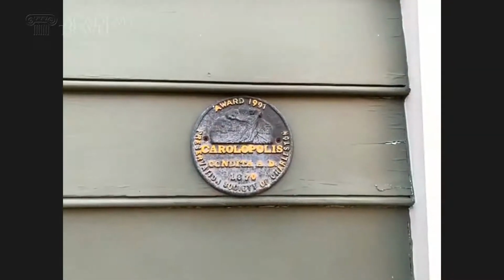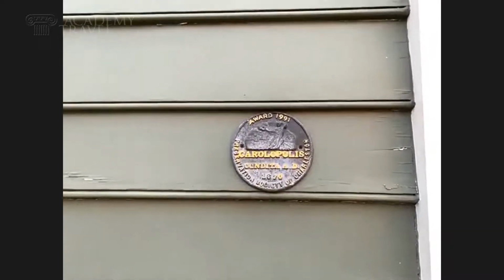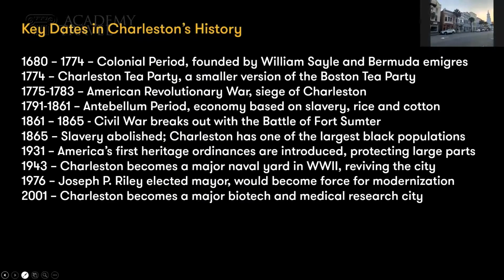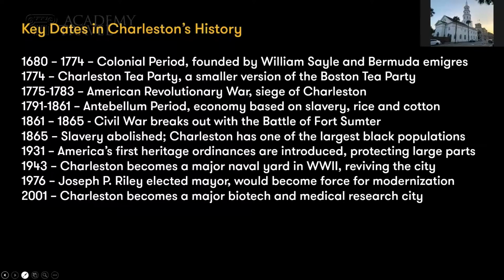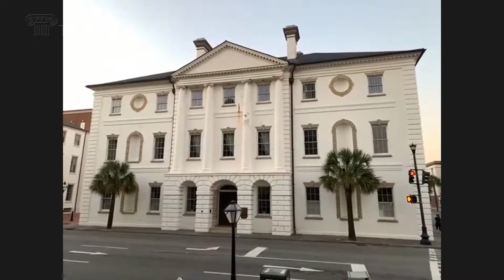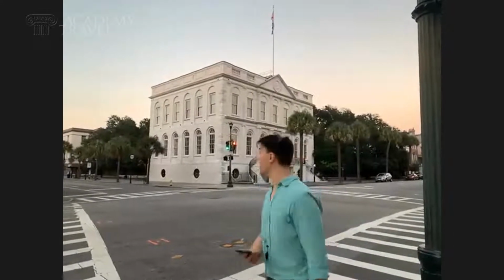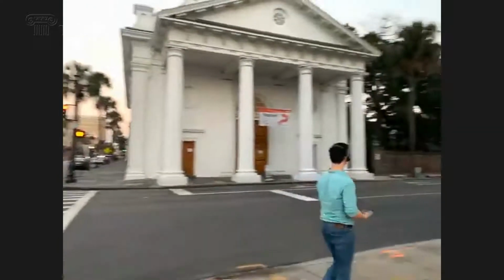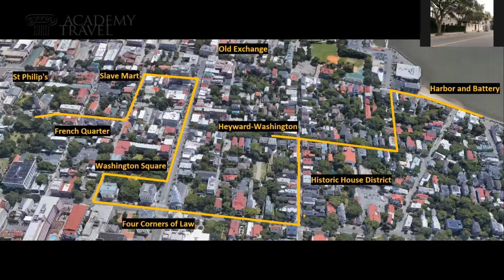Exploring Charleston, North Carolina | with a US History Specialist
Dr Matthew Laing explores the historic district of Charleston, North Carolina